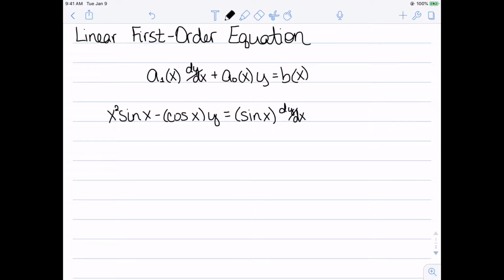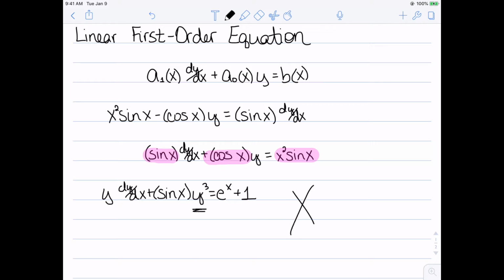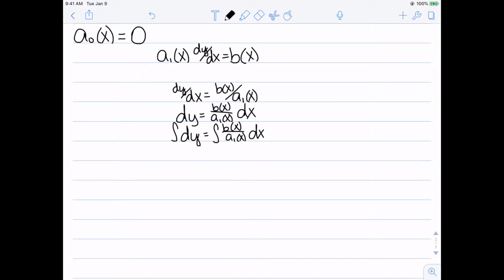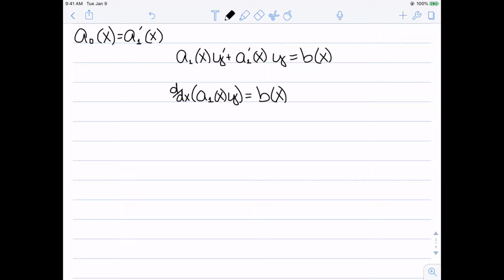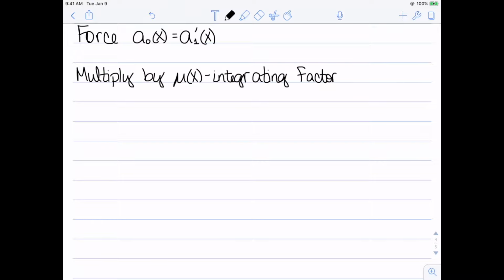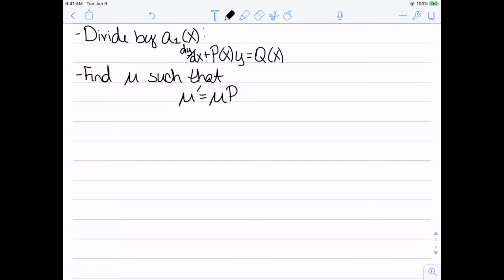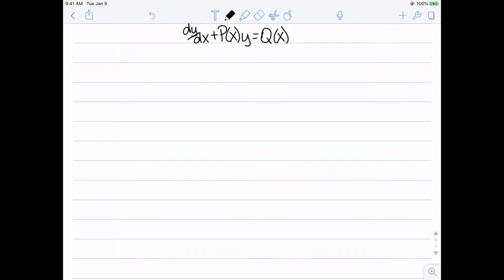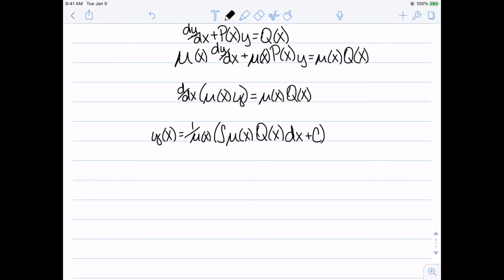Linear Differential Equations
I discuss how to solve first-order linear differential equations using the integrating factor.